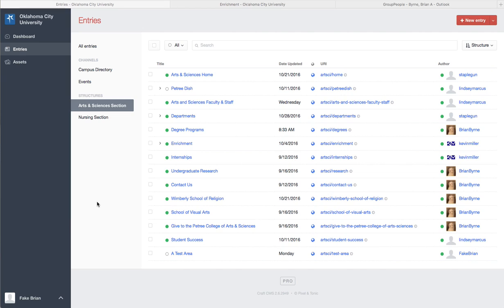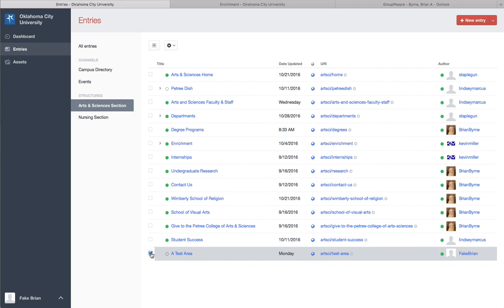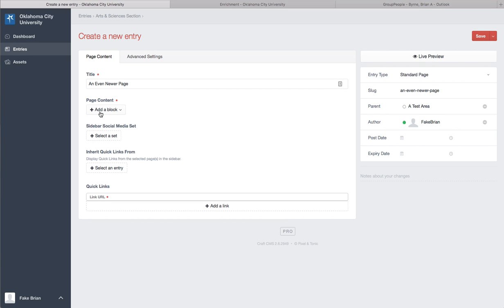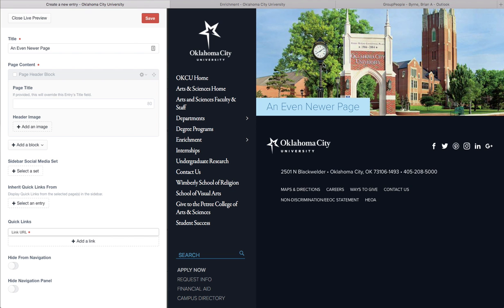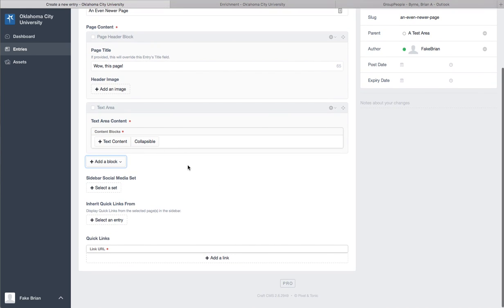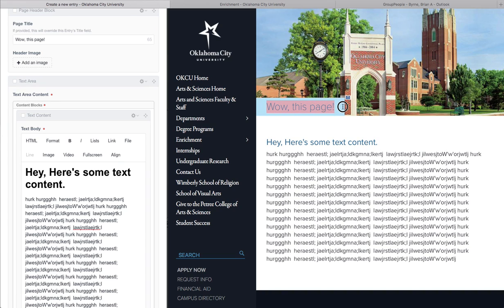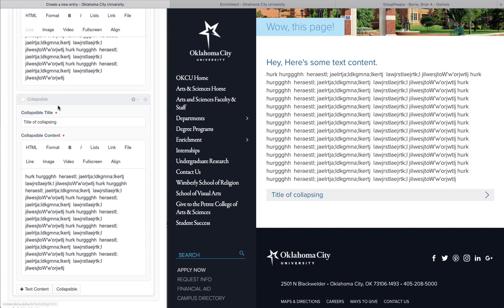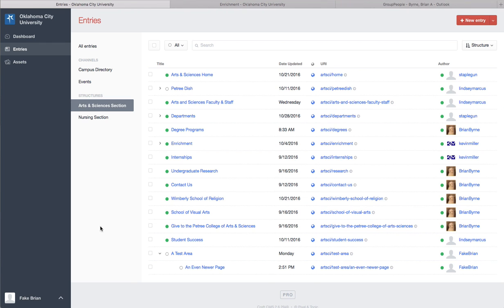Creating a Page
A somewhat long-winded and incoherent run-through of how to create a page in Craft CMS, and then populate it with content.